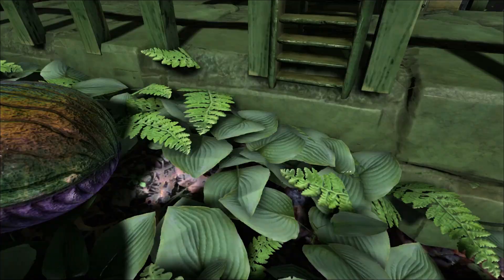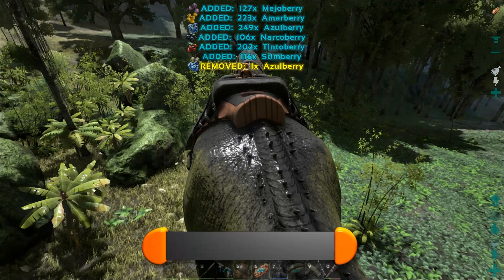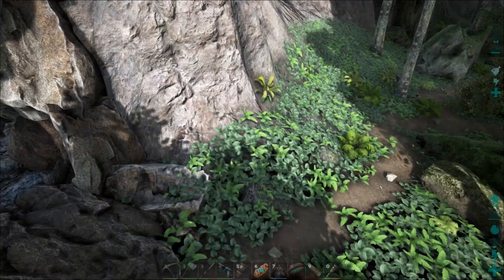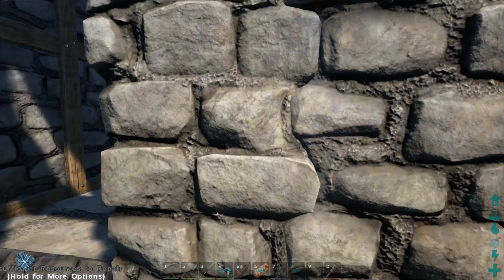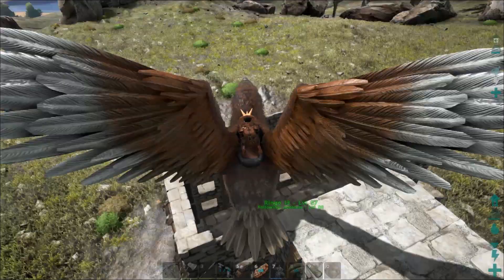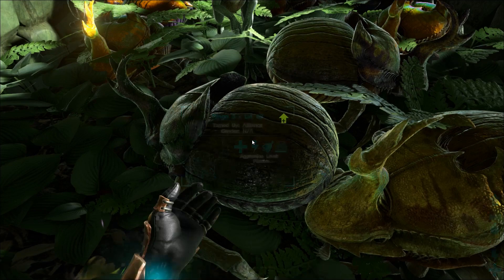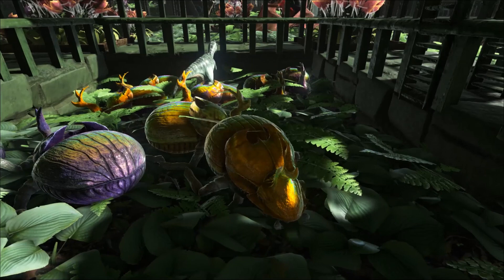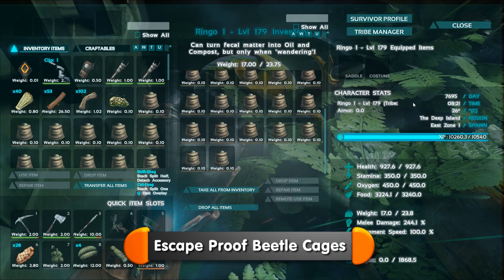Ark How To Make Fertilizer & Oil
I show you How To Make Fertilizer for your crops in Ark Survival Evolved, also How To Make Oil, and Tame Dung Beetles.
NOTE: They have patched it now so you cannot fly into caves :(